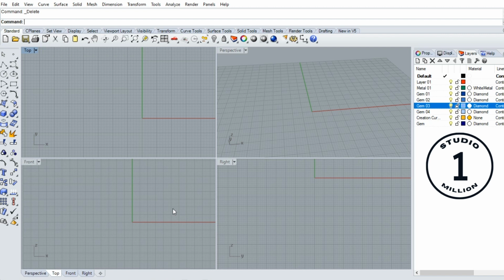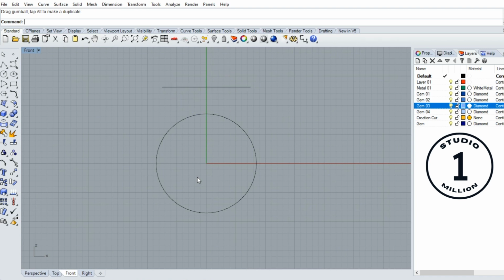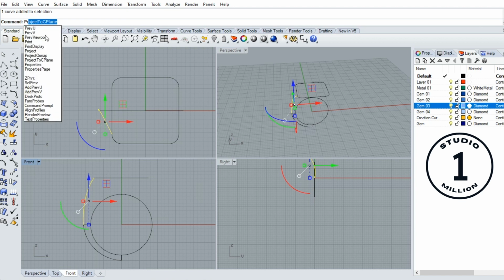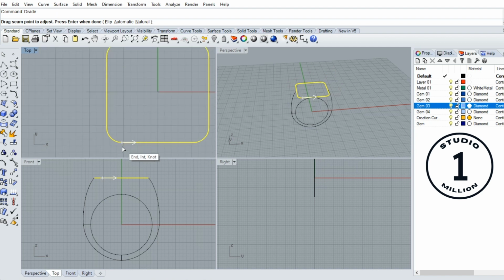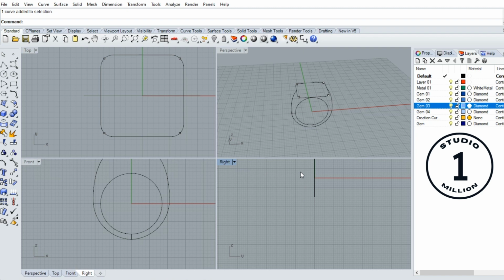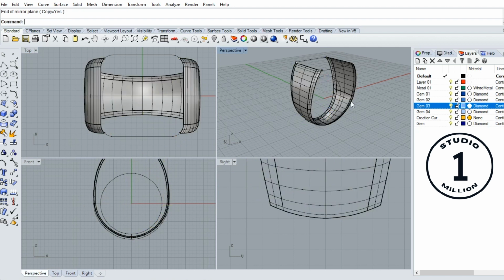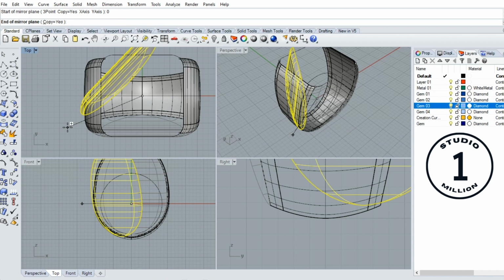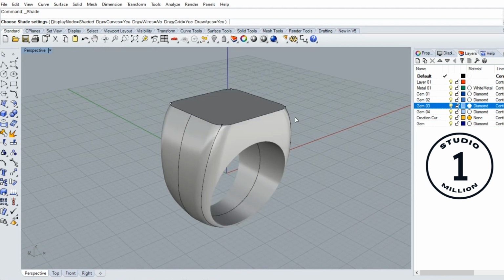signet ring /rhino 3d/ tutorial/download for see description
rhino 3d
tutorial
rhino 3d

gem file
cg traders